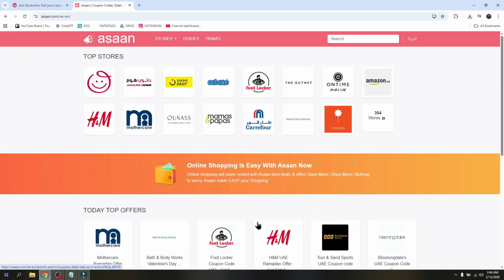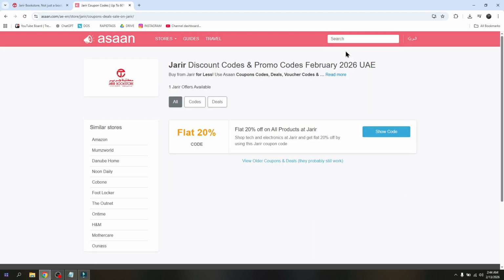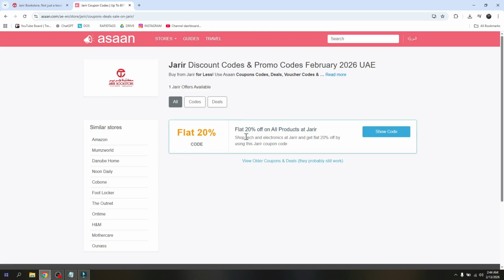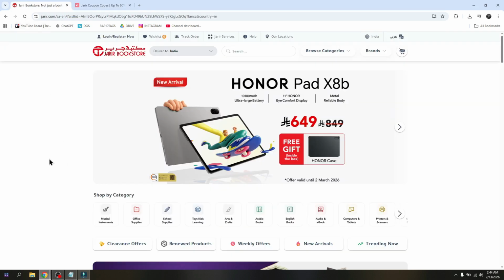HOW TO FIND WORKING JARIR DISCOUNT PROMO CODES 2026! (FULL GUIDE)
In this video, I am going to show you how to find working Jarir discount promo codes for online and in-store purchases. I will explain how to search for verified coupons, apply Jarir offers, and save money on electronics, books, and more. This guide also covers tips to check for latest Jarir promotions and avoid expired codes.